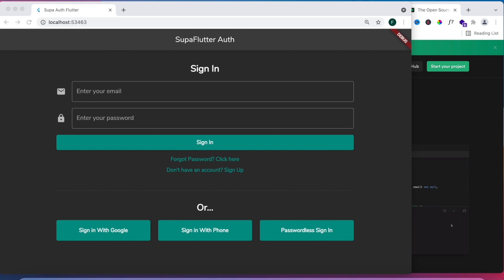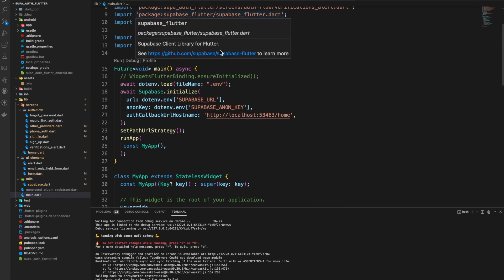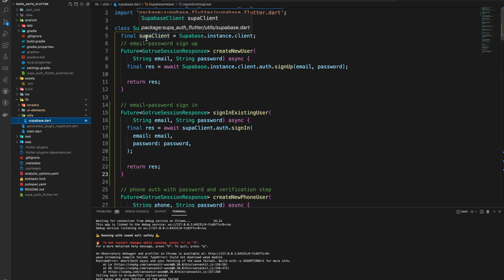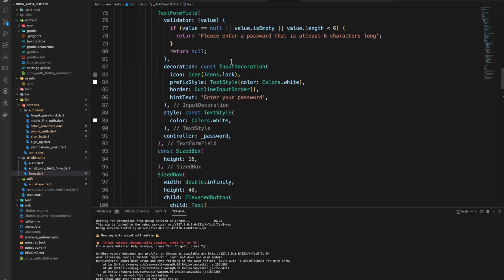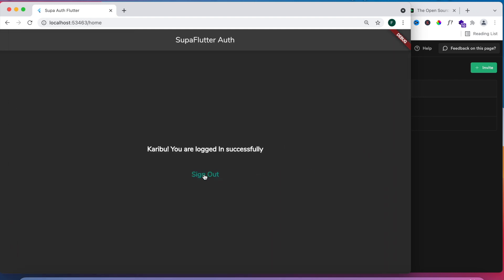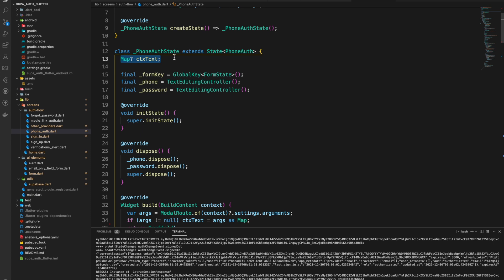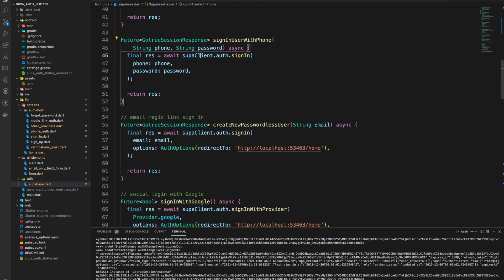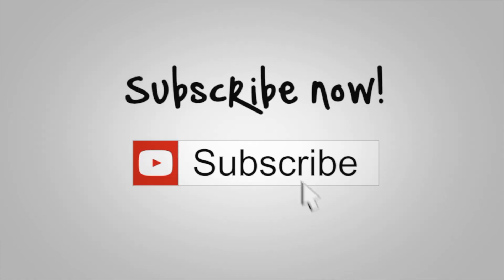Flutter + Supabase Auth (Email-Password & Phone Auth)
In this video, we implement Supabase Auth (Email and Twilio Auth) with Flutter.
Timestamps:
00:00 - 00:47 - Introduction
00:48 - 02:45 - Set up Supabase backend
02:46 - 04:32 - How to set up Flutter with Supabase? (Flutter set up)
04:33 -11:09 - Flutter Email Password Auth Flow
11:10-17:30 - Flutter Phone Auth with Twilio and Supabase
17:31-17:50 - What will be in part 2 and conclusion